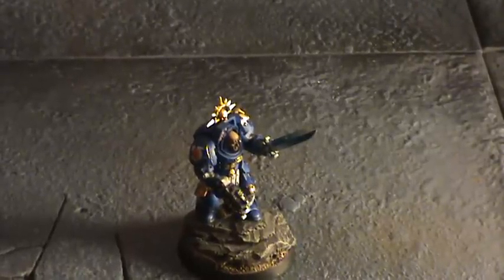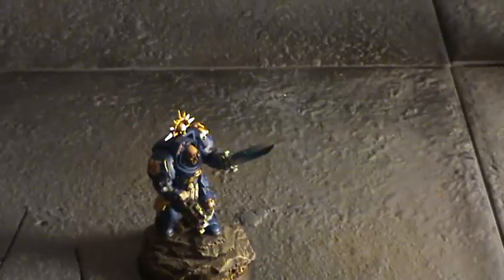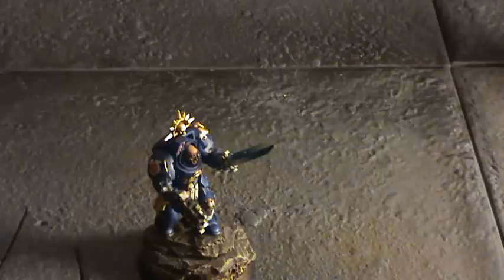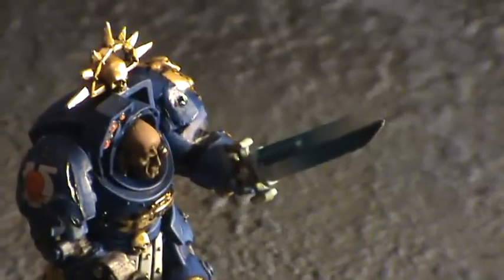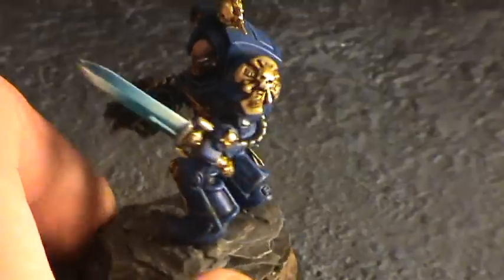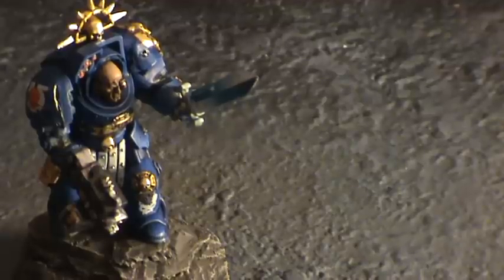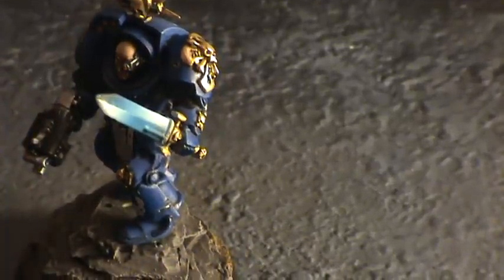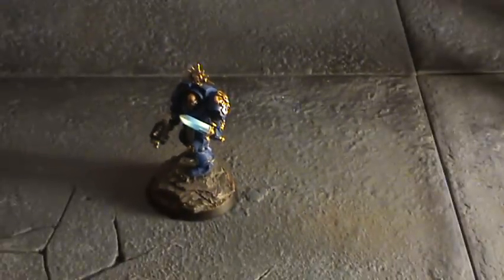Les bursley unofficial painting challenge